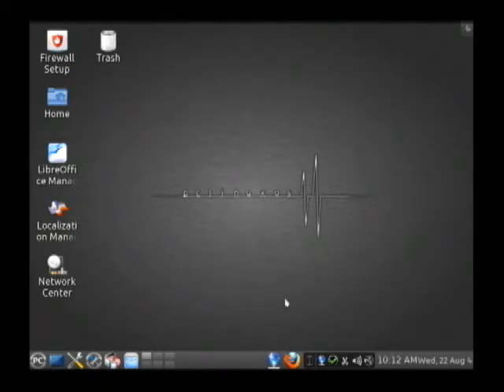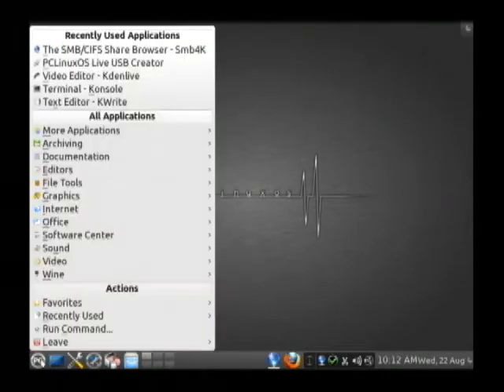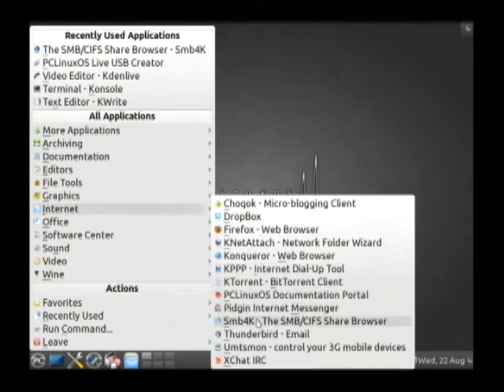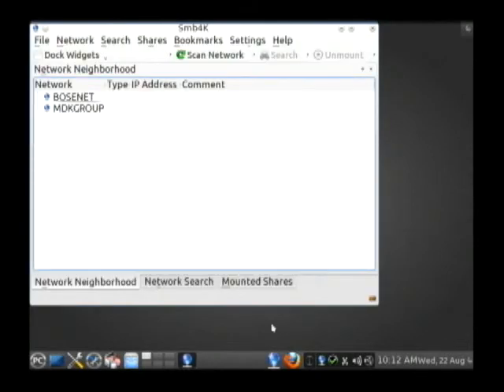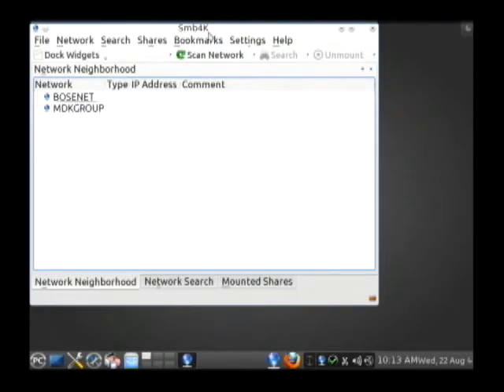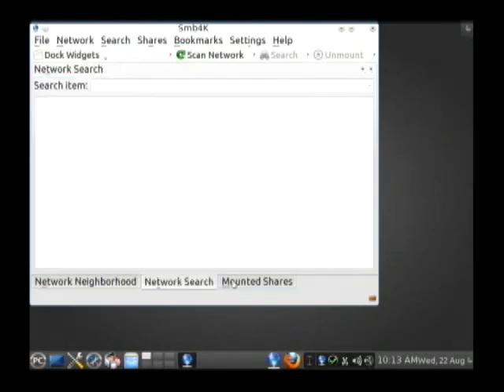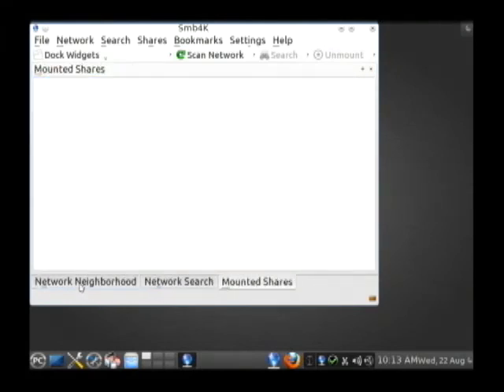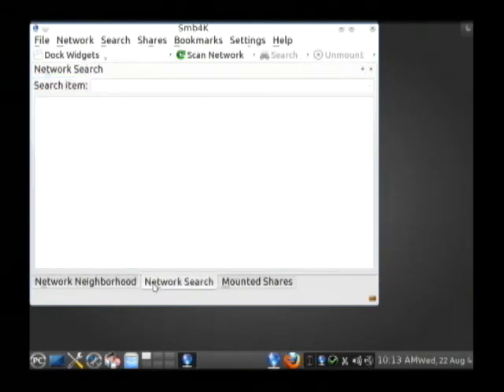smb4k Smb4kTutorialPart02ByAskMisterWizard.mp4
LINUX users can take advantage of the well-known "smb4k" application to access shared files residing on Windows and Windows-compatible computers that are connected on a Local Area Network (LAN). This video clip is one of several related, short clips that present a thorough tutorial to help beginners mount and access Windows "shares" from their LINUX desktops. Because there are so many clips in this series (and because they are quite short), it's important to see them all in the proper sequence, but this can be difficult to do directly from YouTube. To see them all in the most convenient way with related text and illustrations, click this link: